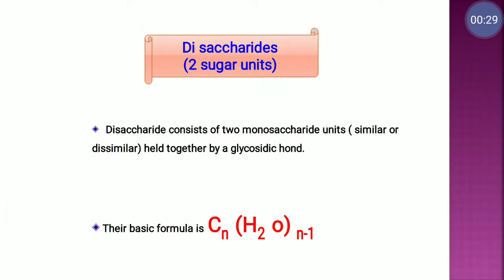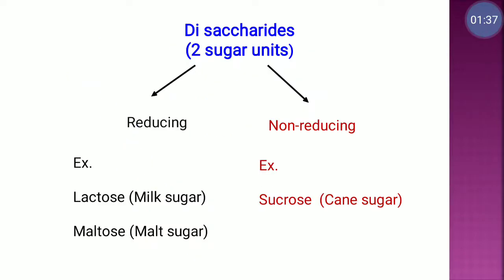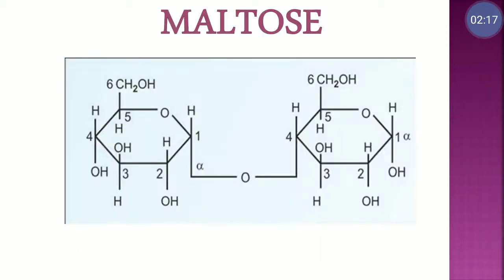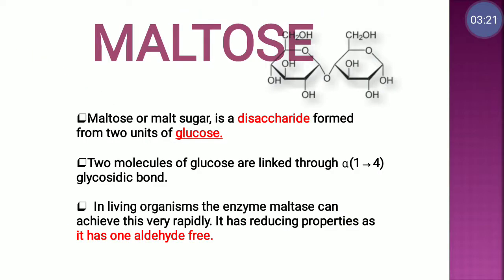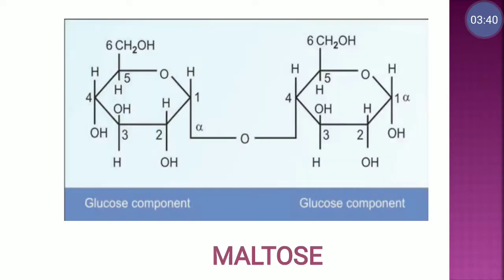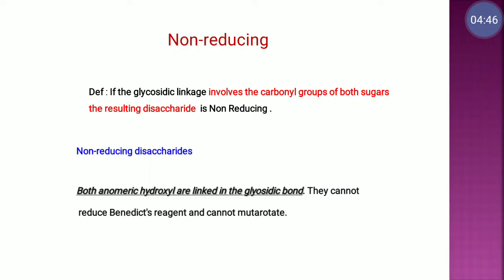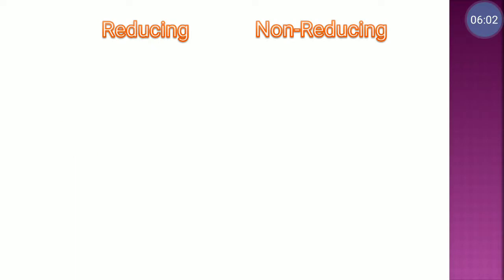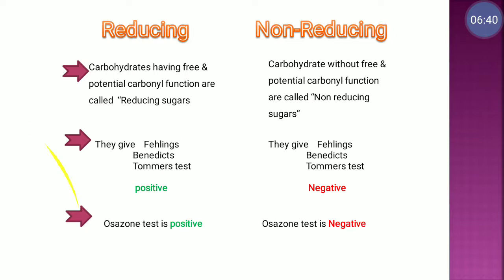Disaccharides.. Carbohydrates Part 3